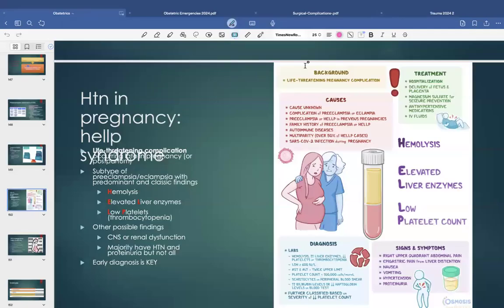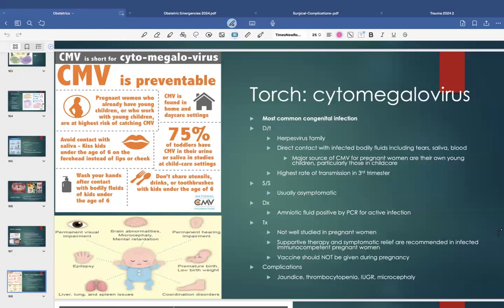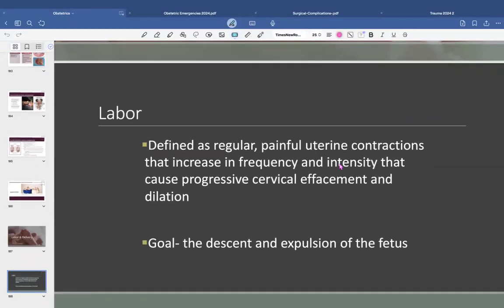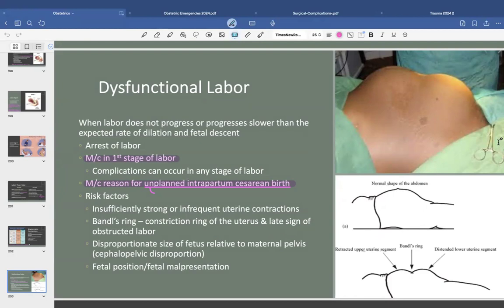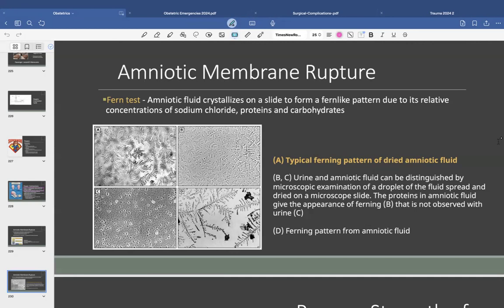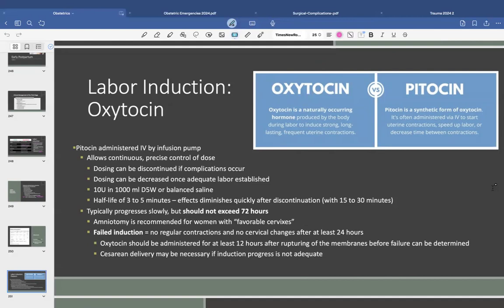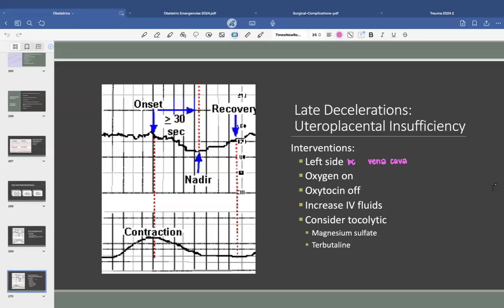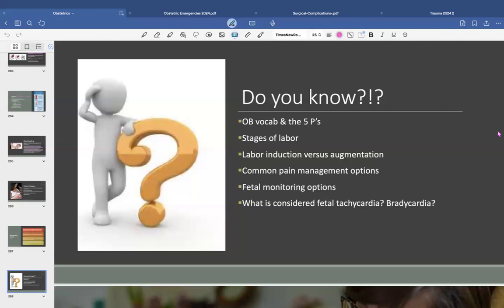Clin Med II OB Part 2